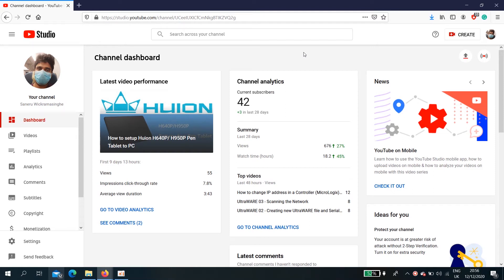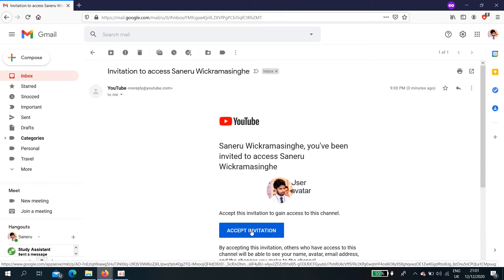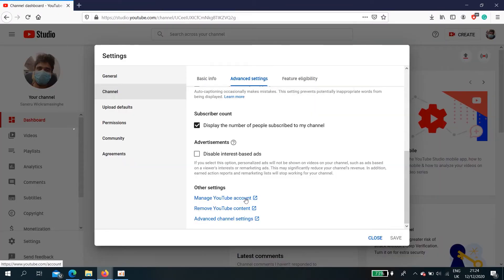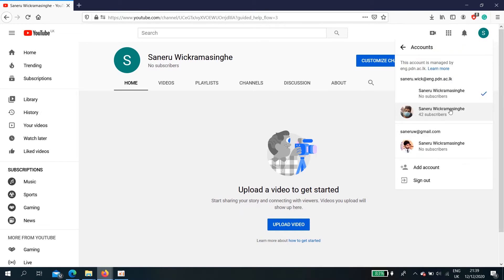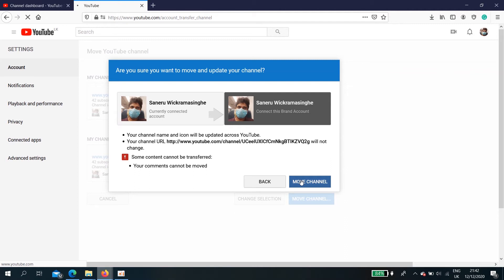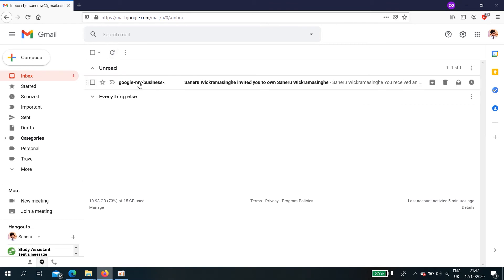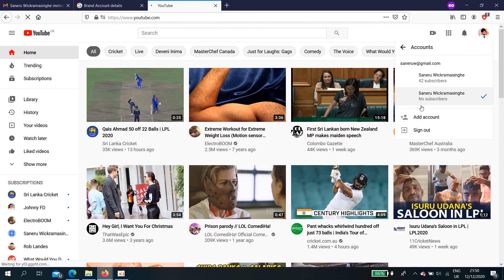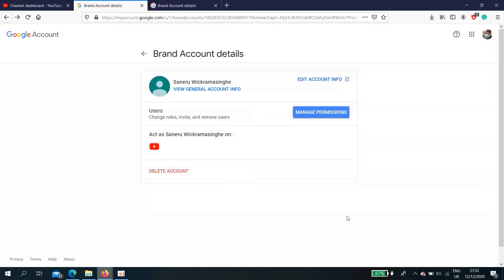How to change Ownership or add/remove managers to your YouTube channel (Part 1)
In this video I describe...
0:00 Set Manager/Editor/Viewer
3:30 Delete Manager/Editor/Viewer
4:50 Create a new Brand account
6:50 Transfer Old channel to new Brand channel
9:15 Manage Permissions (set a role)
13:30 Transfer channel to a new owner (New primary owner)

And (link to Part 2 of this video) after 7 days transferring your YouTube account